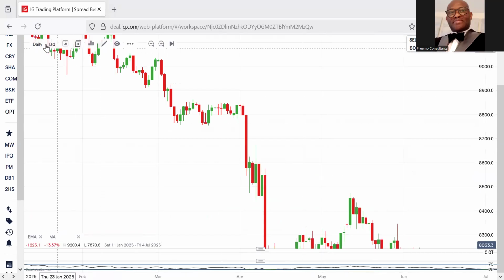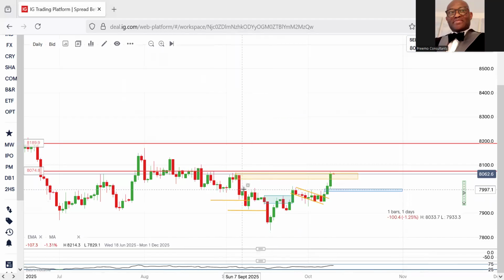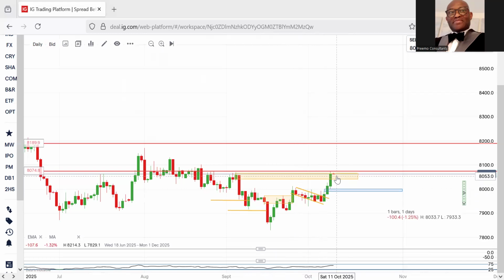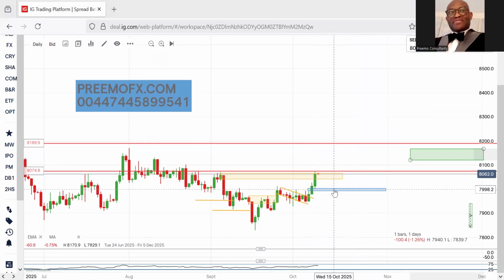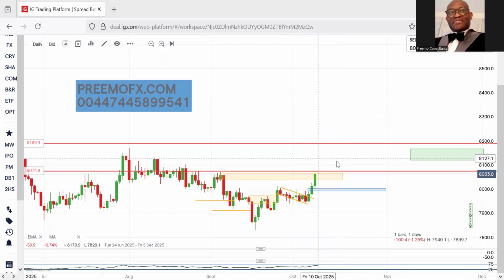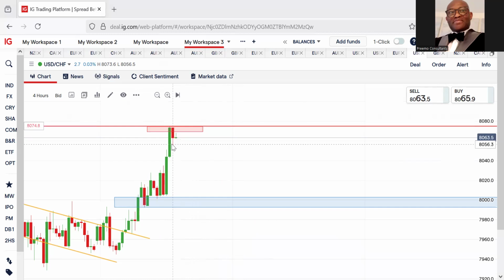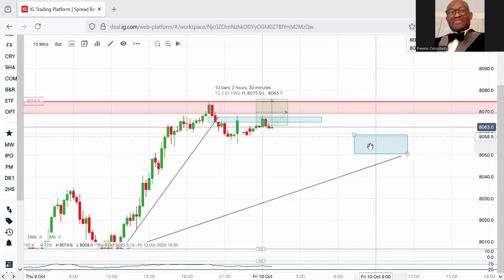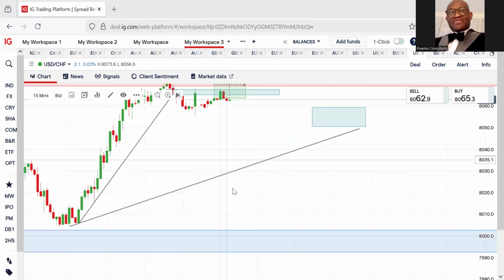USDCHF step by step forex trading 25 pips guaranteed 10.10.25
Learn how to take a trade with a step by step approach without any stress:
/read the chart
/form a bias
/guaranteed 25pips